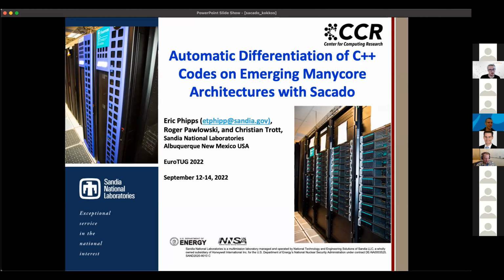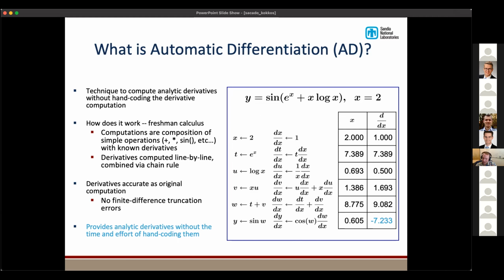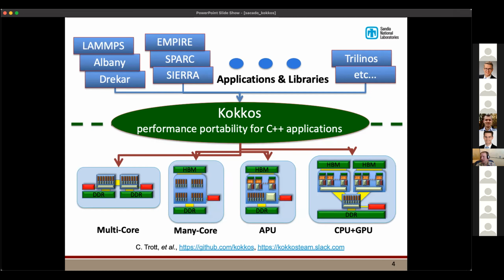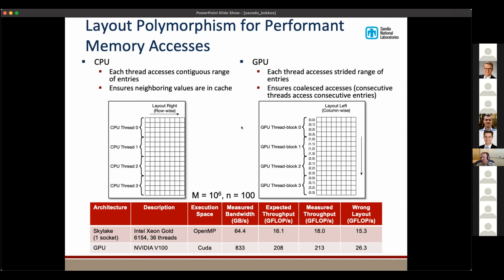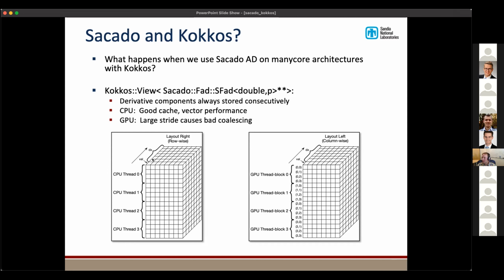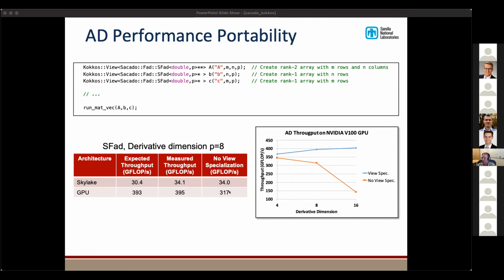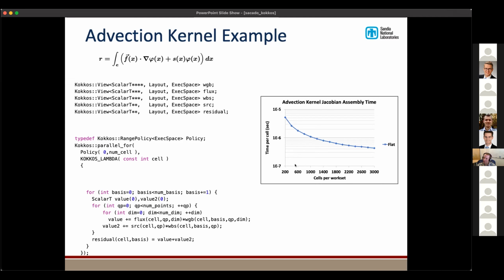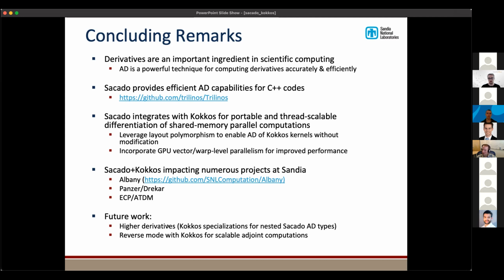EuroTUG 2022: Eric Phipps- Automatic Differentiation of C++ Codes with Sacado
EuroTUG 2022 Automatic Differentiation of C++ Codes on Emerging Manycore Architectures with Sacado
Presenter: Eric Phipps, Sandia National Laboratories